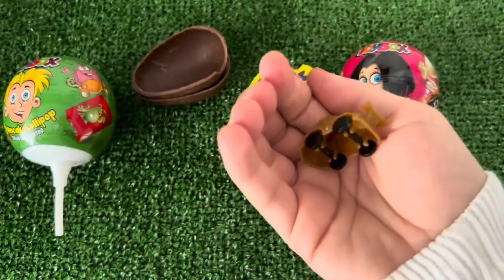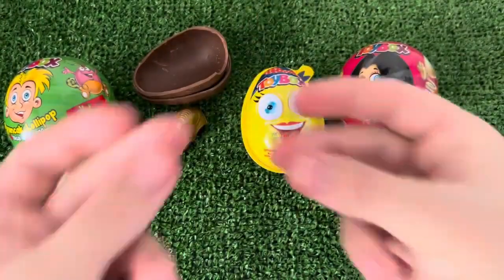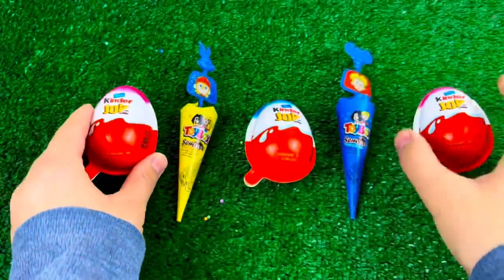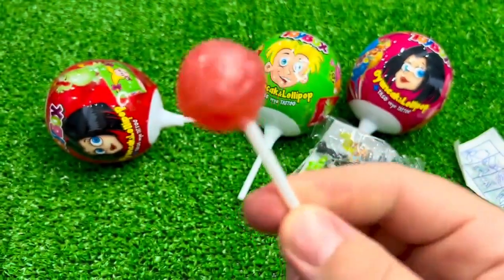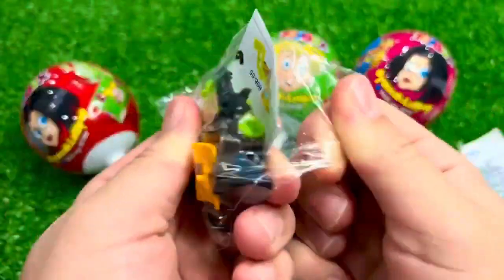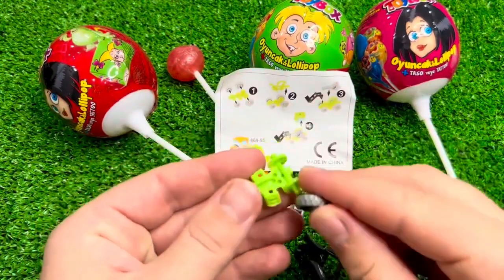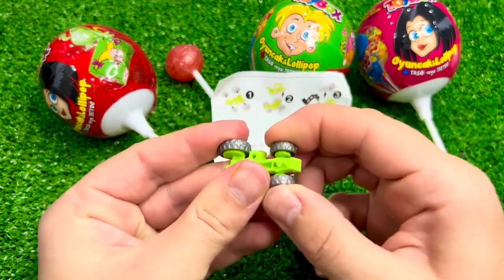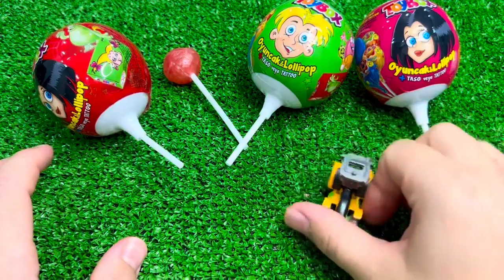食べる音ニッケルニップワックスボトルド + Mukbang Candy Asmr TTeokbokki #2023